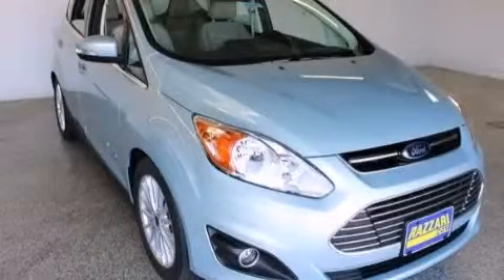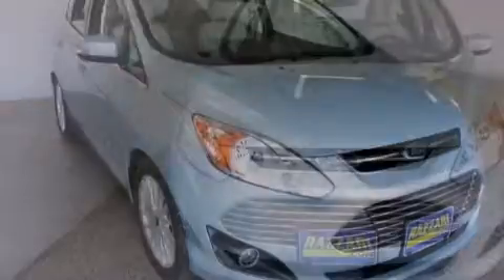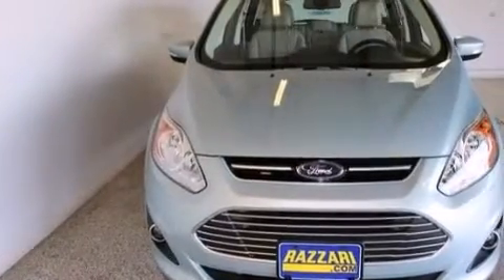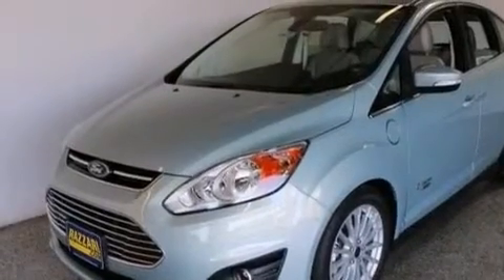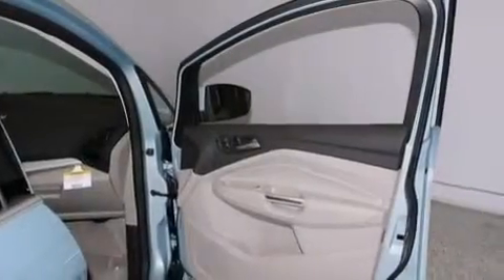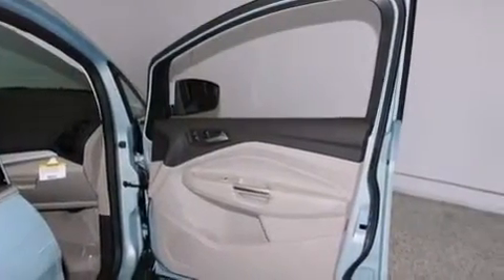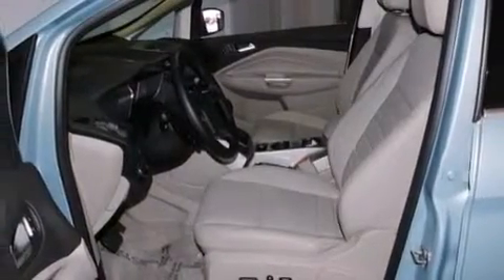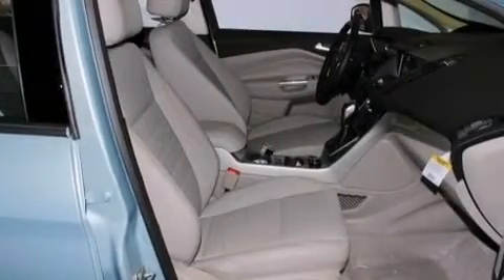2014 Ford C-Max Energi Merced CA 95340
We have been honored to serve the Merced CA area , we promise that your experience at our dealership will exceed your expectations ! Year : 2014 Make : Ford Model : C-Max Energi Engine : Gas/Electric I-4 2.0 L/122 Trans .